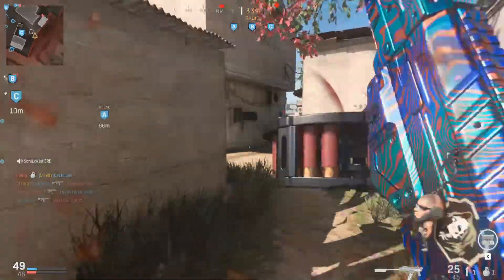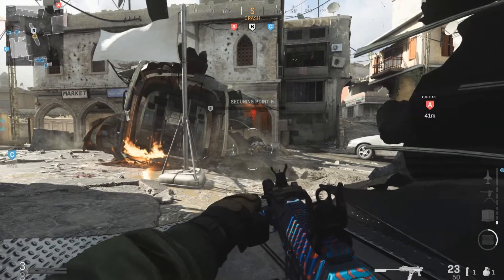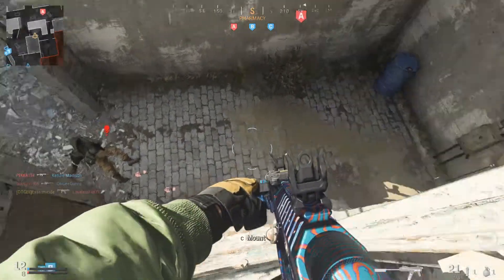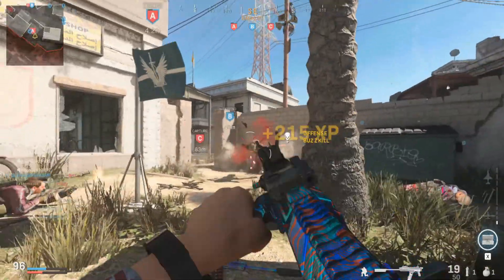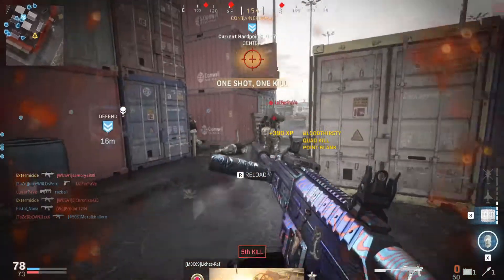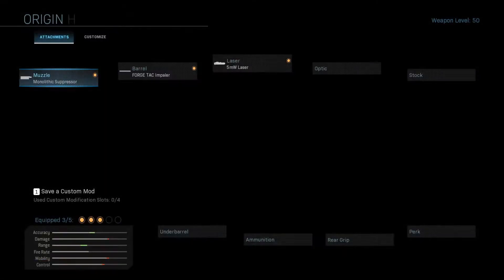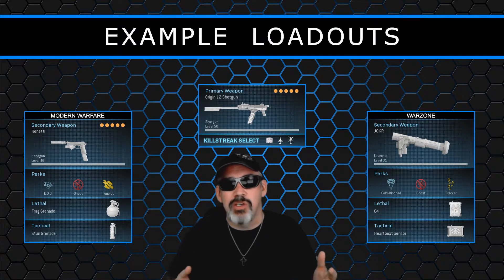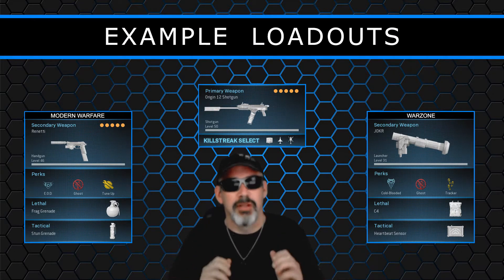⭐️ Origin 12 Shotgun - Best Class Setup - Best Attachments - Modern Warfare & Warzone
⭐️ A quick gun guide for the  Origin 12 Shotgun' in Modern Warfare and Warzone . Includes Best class setup & best loadout. Straight to the point best attachment information without all the fluff and bullshit!

🔵GAME: Call Of Duty: Modern Warfare / Warzone
🔵CONTENT: Gun Guide, Best Class Setup, Best Loadout